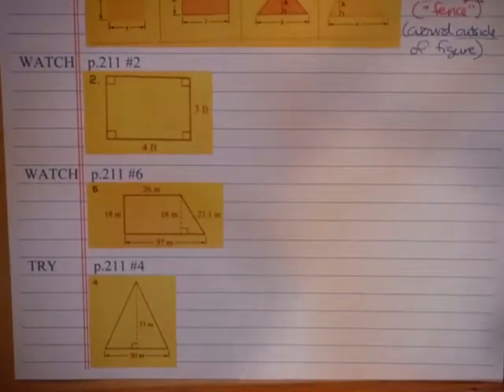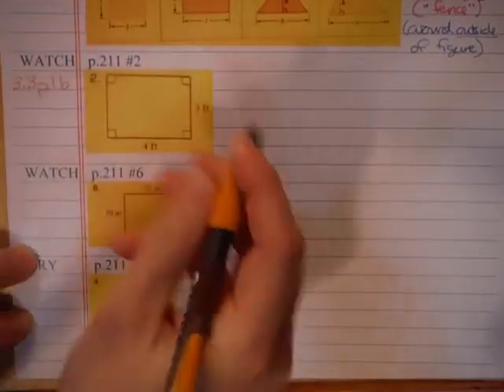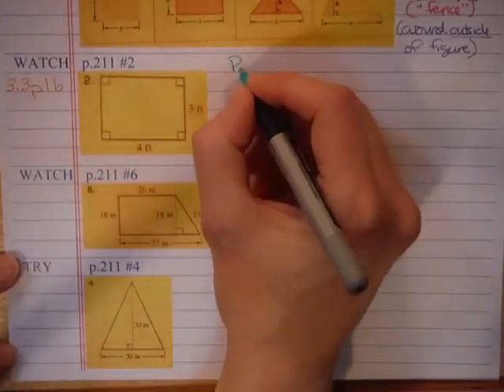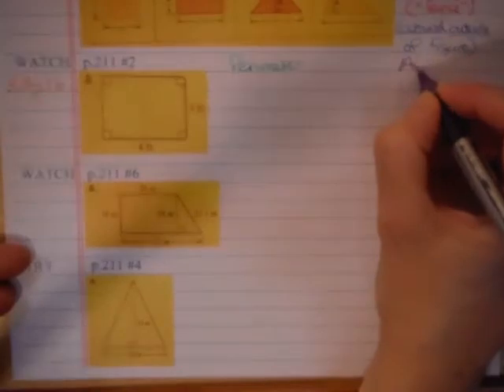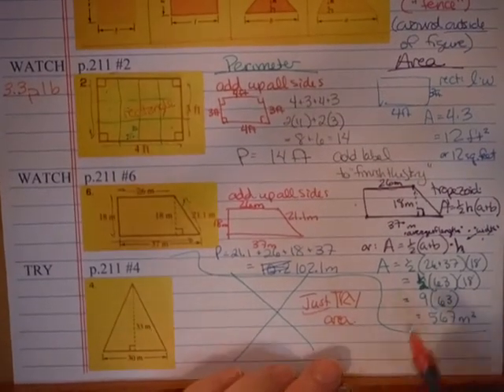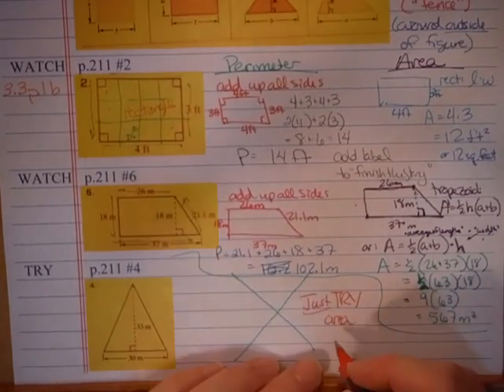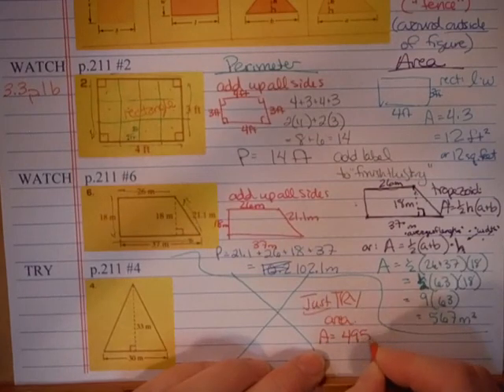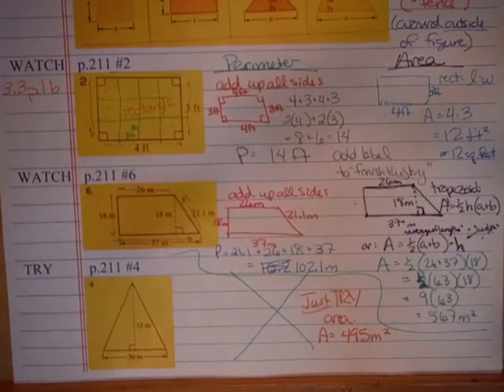2.6 notes p.1b (video is 5thEdition "3.3")